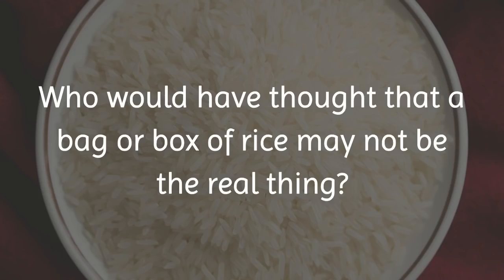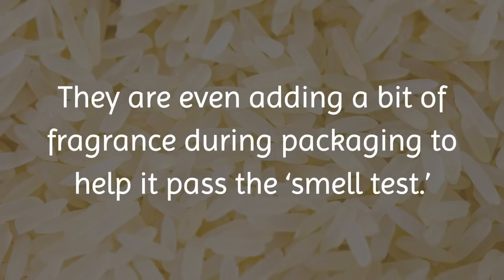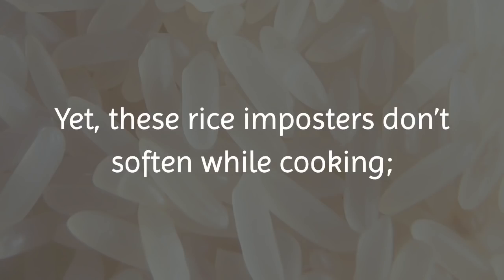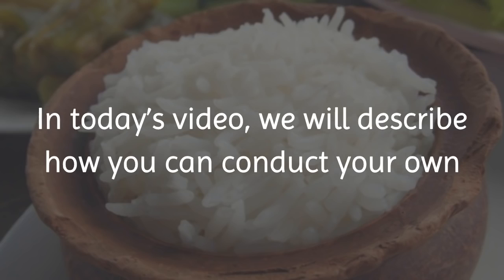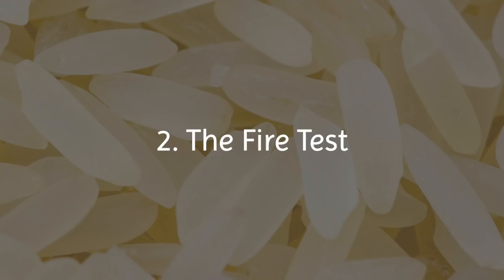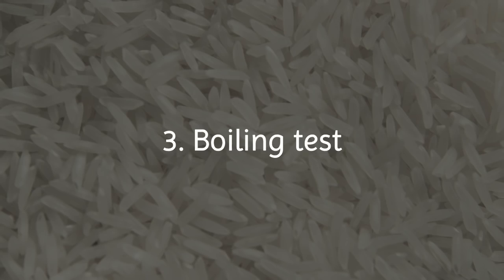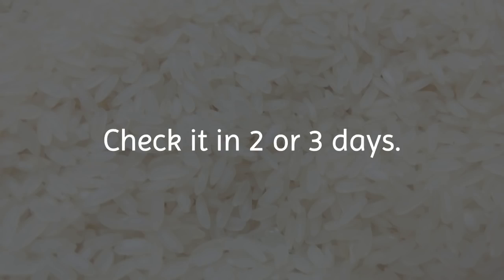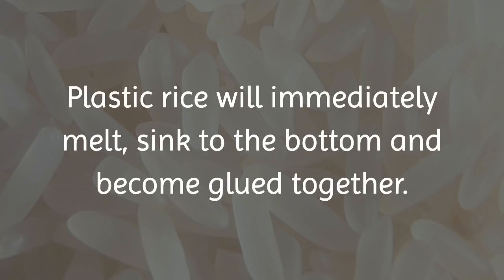Is Your Rice Fake? Find Out Right Now!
Who would have thought that a bag or box of rice may not be the real thing? To the naked eye, each grain certainly looks real.

It appears that major rice producing countries are mixing in some counterfeit food particles – and worse.  They are even adding a bit of fragrance during packaging to help it pass the ‘smell test.’ To add volume to rice, certain foreign manufacturers are now mixing in plastic rice, which is actually formed by smashing white and sweet potatoes together. This potato concoction is then formed into shapes that resemble rice. Yet, these rice imposters don’t soften while cooking; they remain hard and could be a major actor in causing digestive issues.

Currently, no scientific rice authentication testing has been developed.

In today’s video, we will describe how you can conduct your own experiment to determine if your rice is a knock off or the real deal.

1. The Water Test
Take a glass of water
Pour in one tablespoon of raw rice and stir
Fake rice will float

2. The Fire Test
You may have a vivid memory of what burning plastic smells like
Safely outside, take a scoop of rice and burn it with a match or lighter
If it’s fake, the grains will release that foul odor

3. Boiling test
Carefully observe rice as it boils. Fake rice will begin to form a thick layer at the top of the container

4. The Fungus test
After you cook the rice, seal it and store it in a container. Check it in 2 or 3 days. If mold is present, it is definitely real rice. Fake particles of rice are unable to produce mold.

5. Hot Oil Test
Drop a tablespoon of rice in very hot oil. Plastic rice will immediately melt, sink to the bottom and become glued together.